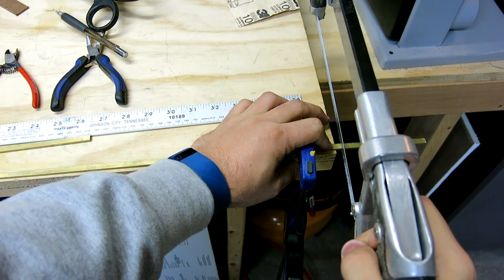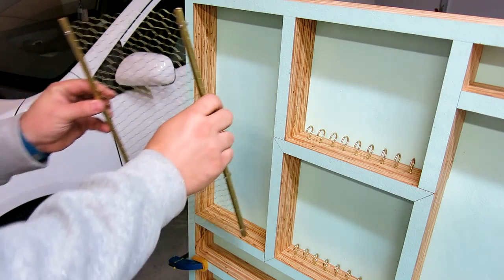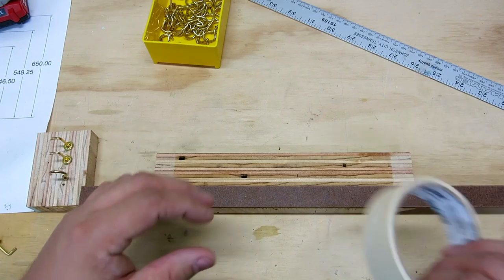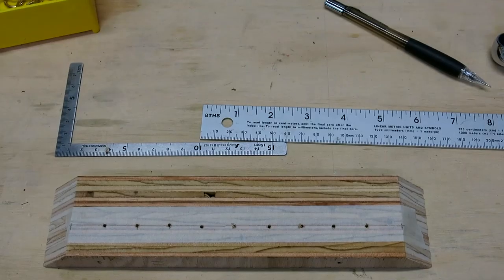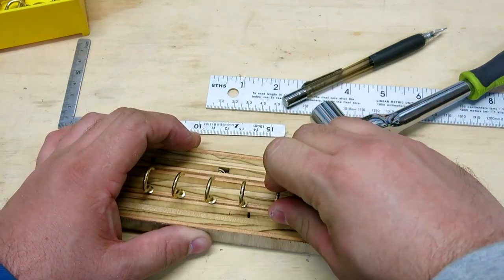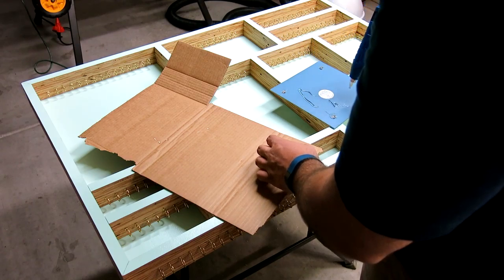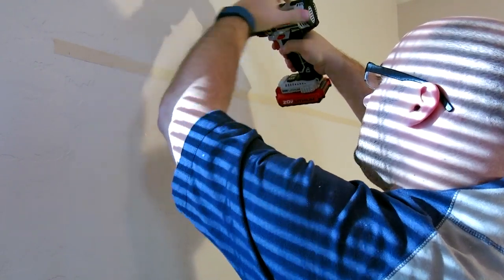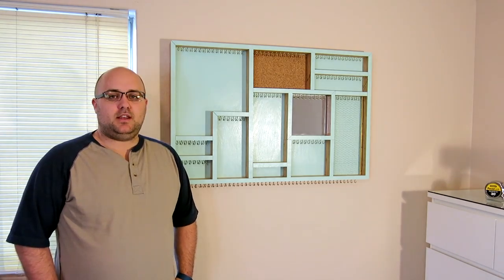Plywood Jewelry Holder - Part 3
Video series where I make my wife a Jewelry Holder out of Plywood.  The Jewelry holder is mainly designed to hang necklaces from, but has storage for bracelets, earrings, rings, anything really.  It designed to hang on the wall, like a picture frame.